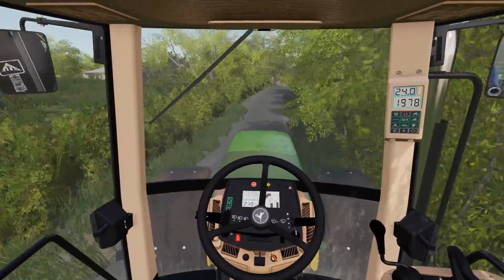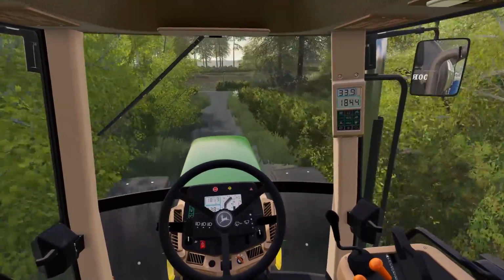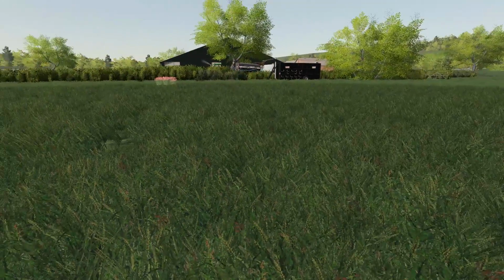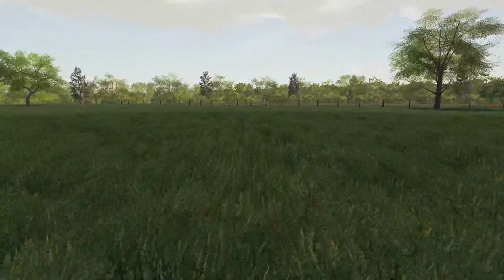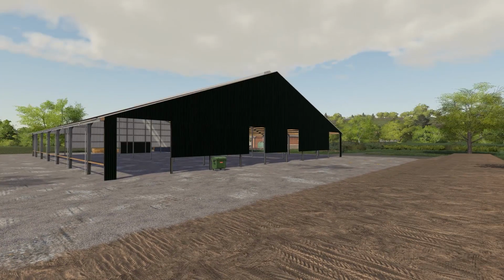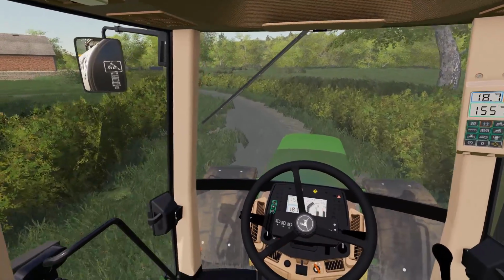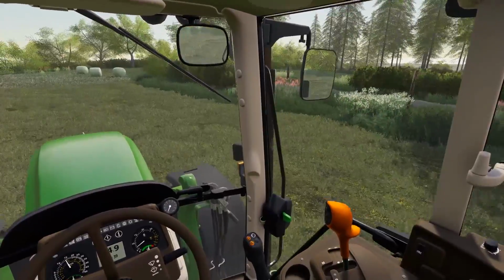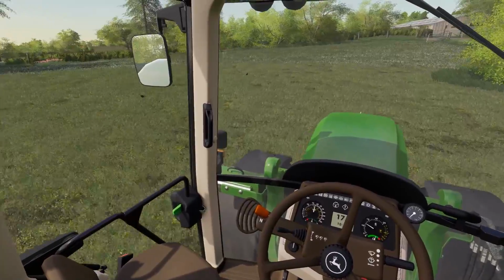MEADOW GROVE FARM - waiting for silage!! | Farming Simulator 19 Roleplay - ep39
Welcome!

   During a rain break in the silage, Frank is going to get some slurry out onto the cleared fields. in other news, It looks like his cowmegadon build has hit a big delay.

6